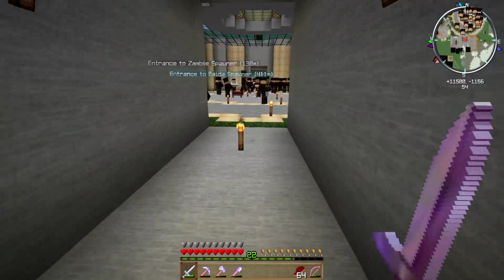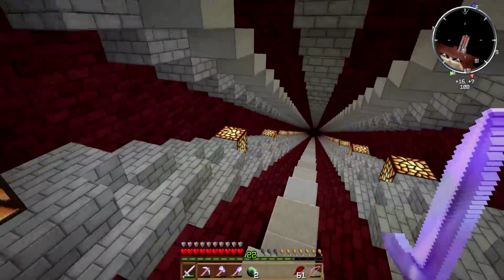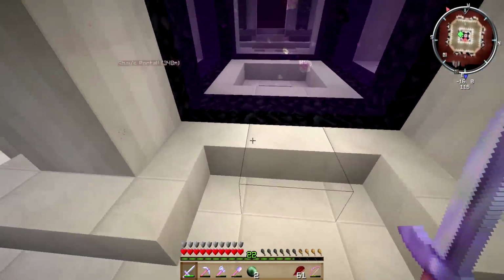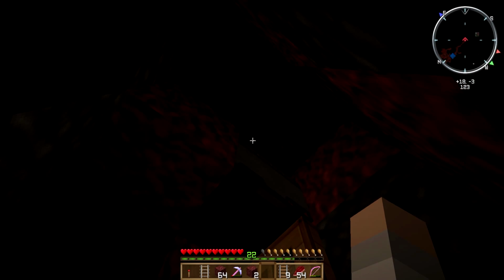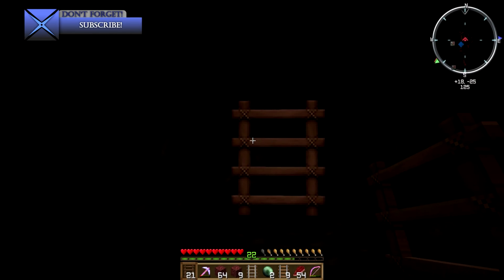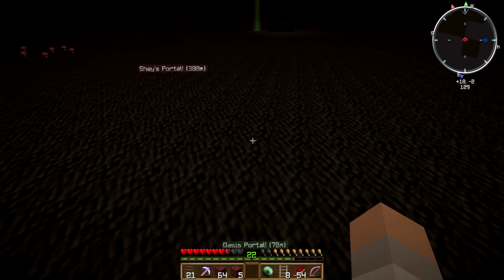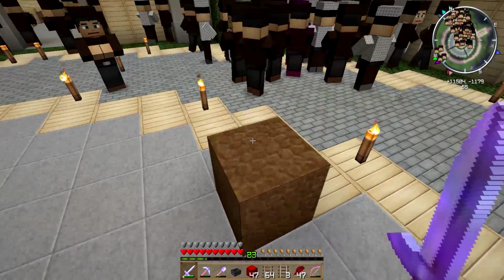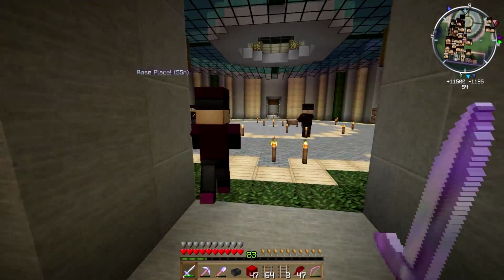NETHER ROOF ACCESS!! (1.8.3+): Ryotcraft Oasis (Vanilla Minecraft) Episode 13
Internal Use:
rc:infinity